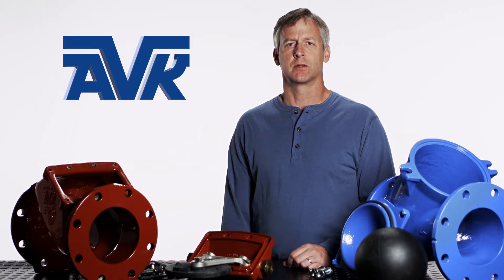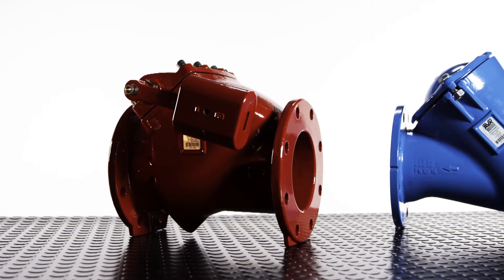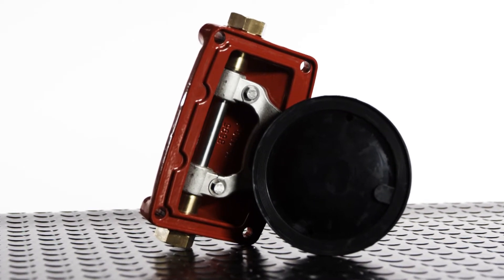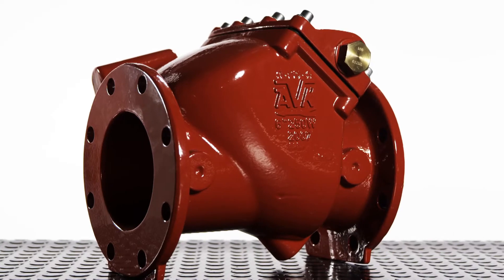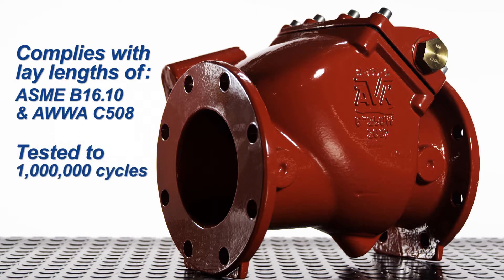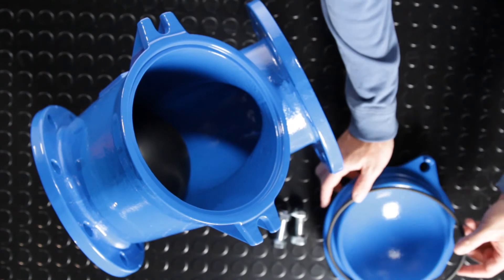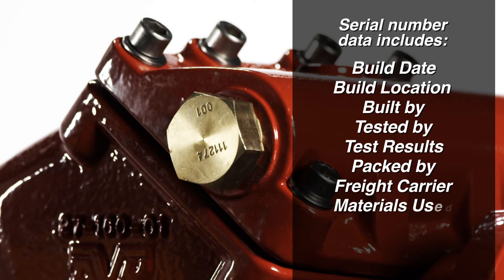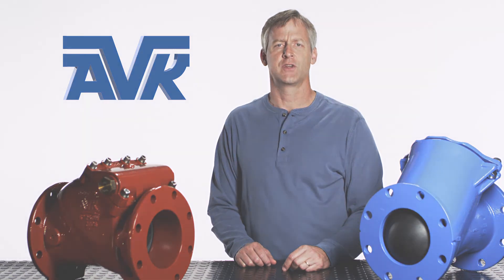American AVK Check Valves; Series 41 Swing Check Valve and the Series 53 Ball Check Valve Overview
This is an in depth description overview Video of American AVK swing check valves and ball check valves.